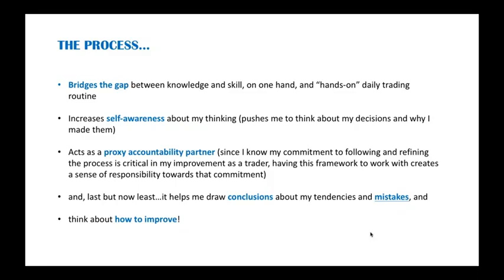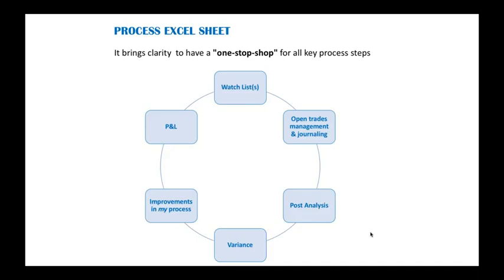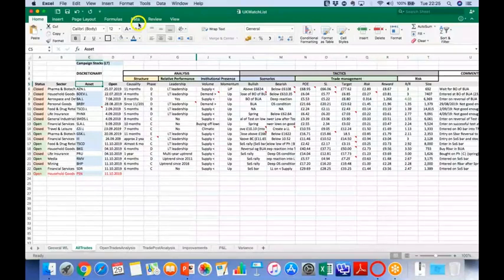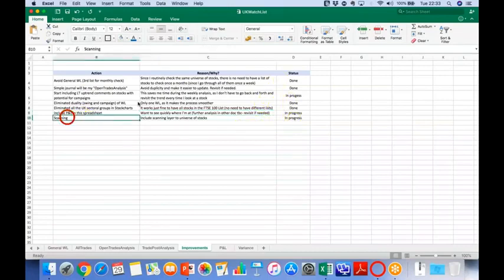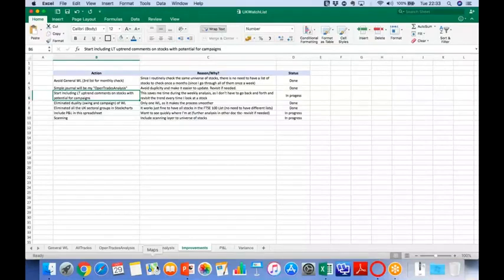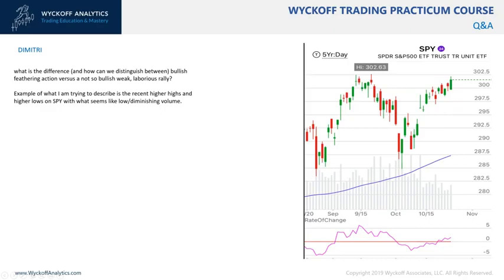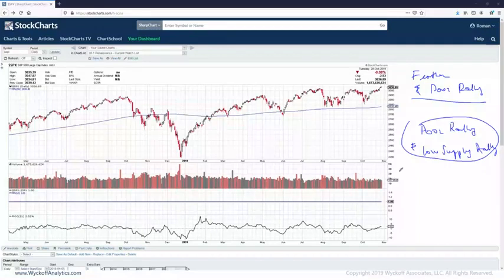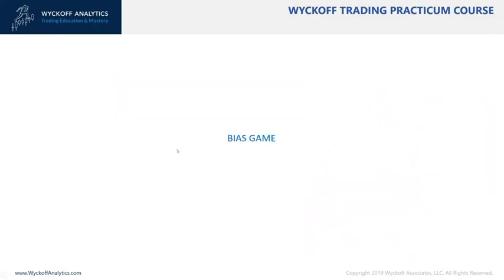Session 8 1